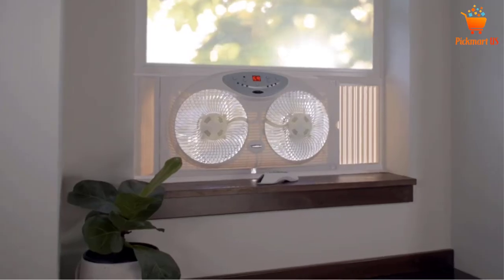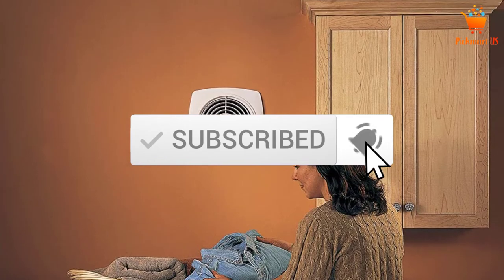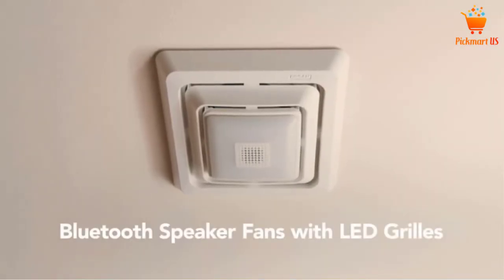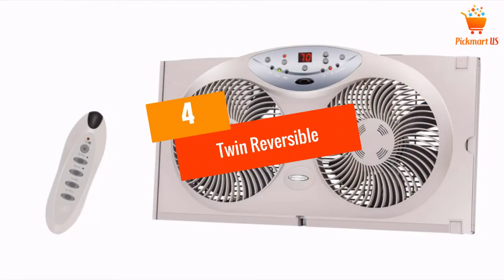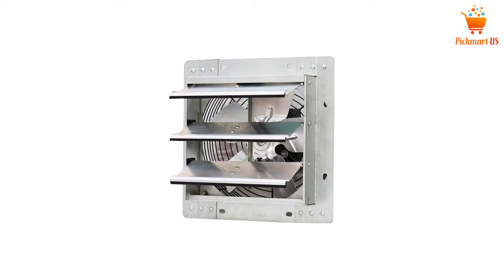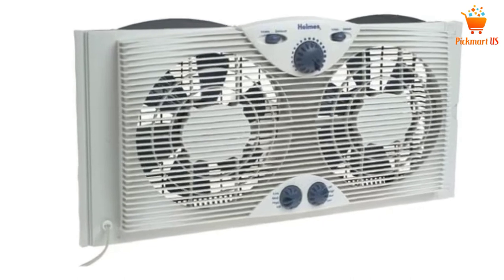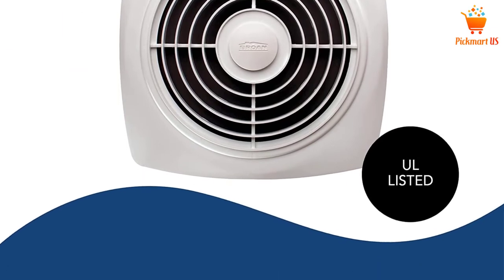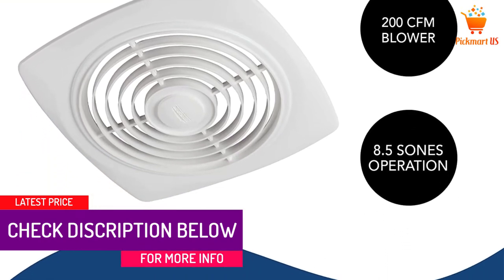Top 5 Best Kitchen Exhaust Fans In 2022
☛ All The Links to Best Kitchen Exhaust Fans listed in this Video:-

► 5.Broan-NuTone 509S.

► 4.Twin Reversible Airflow Window Fan.

► 3.iLiving  Variable Speed Shutter Exhaust Fan.

► 2. Holmes Twin Window Fan.
► 1.Broan-NuTone 505.

In This Video, I listed the Best Kitchen Exhaust Fans That are available in the market. I made this list based on my personal research, and I tried to list them based on their price, quality,  and many more things.